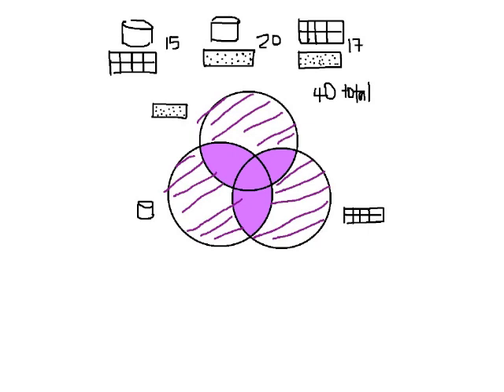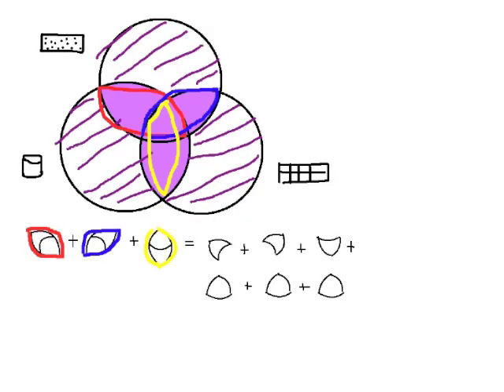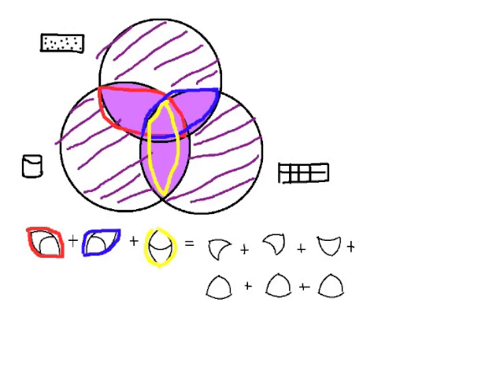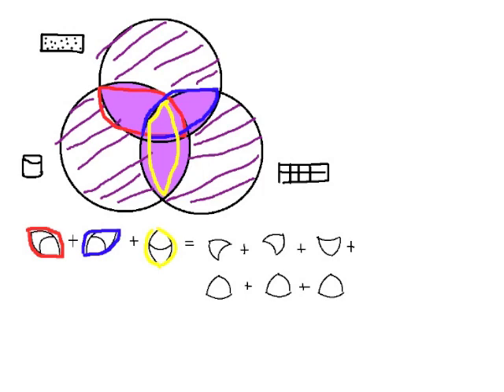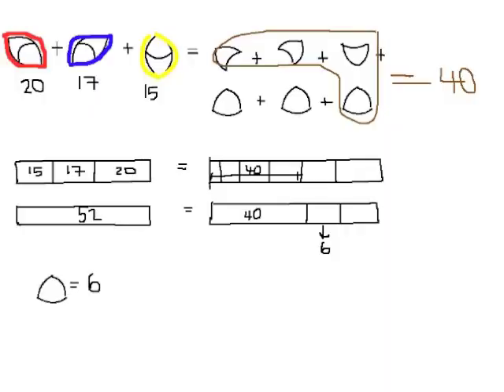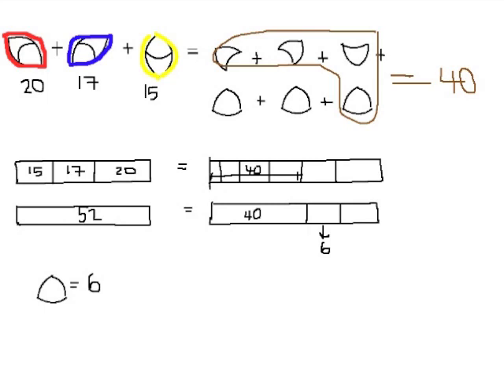Venn Diagram 3